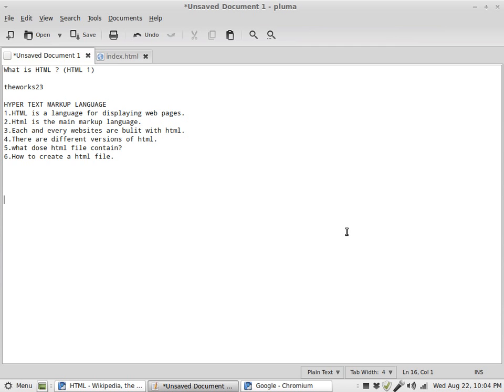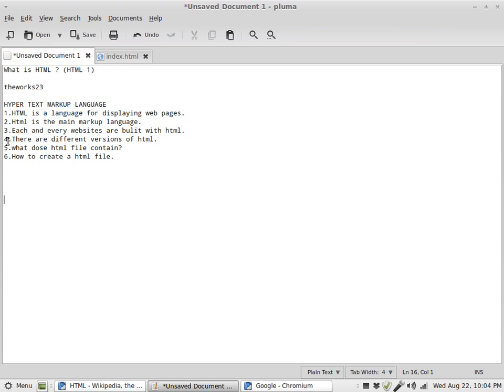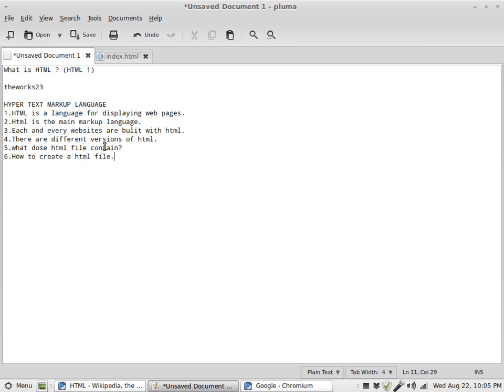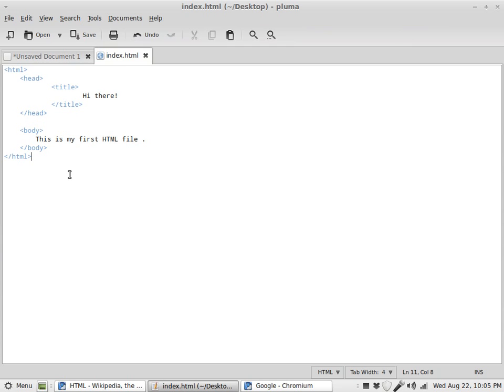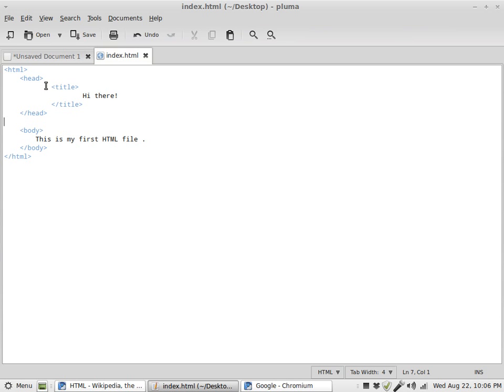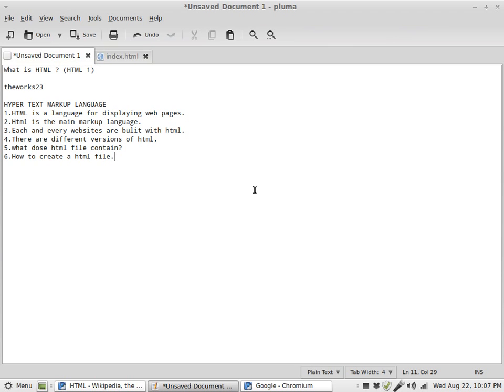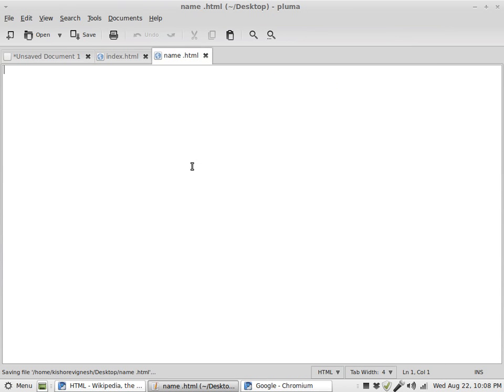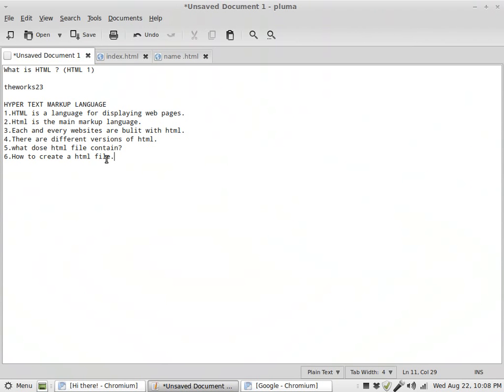What is html ? (HTML-1)